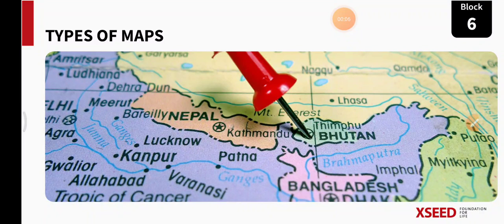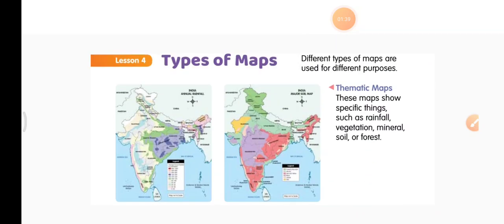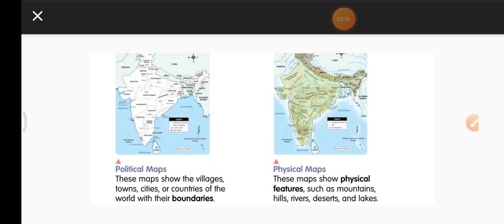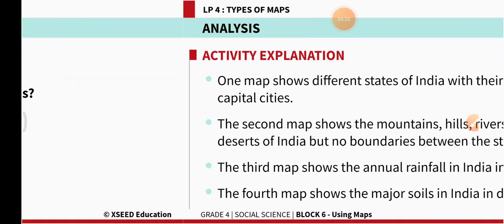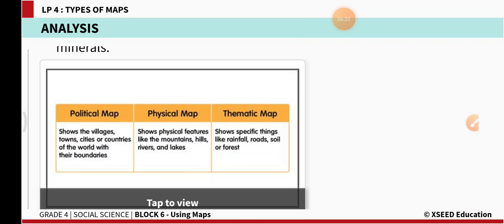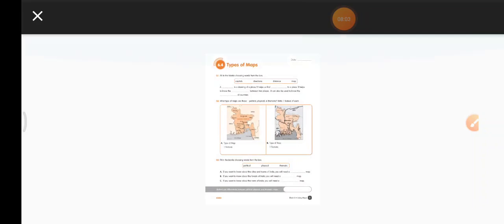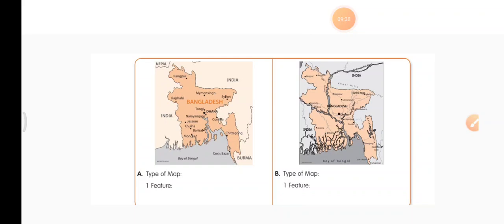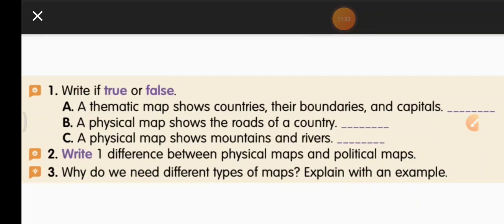CLASS 4 SOCIAL SCIENCE BLOCK 6.4 TYPES OF MAPS